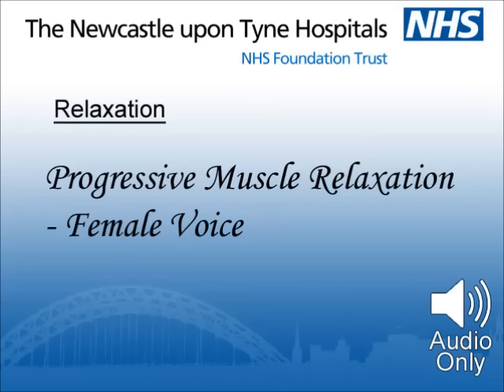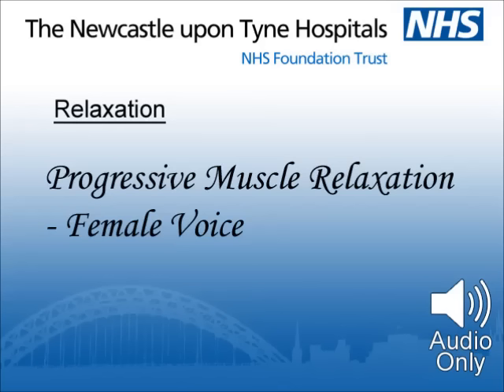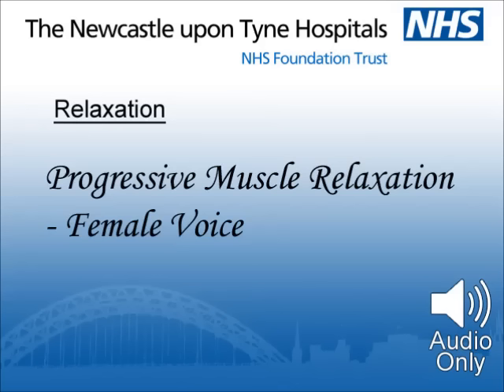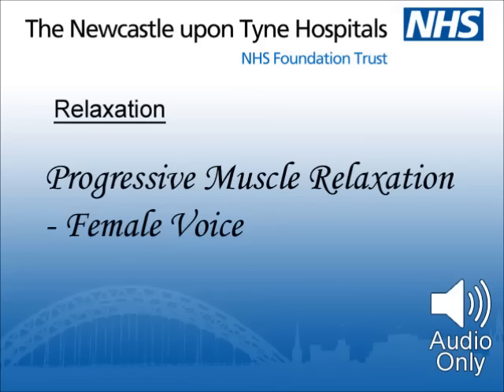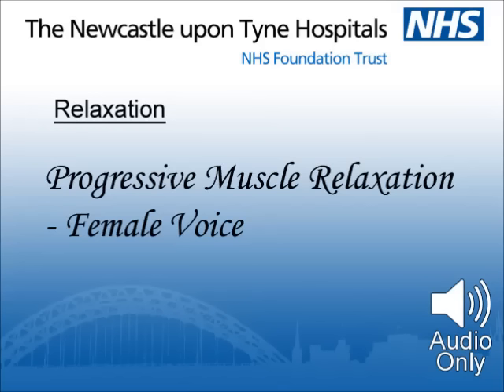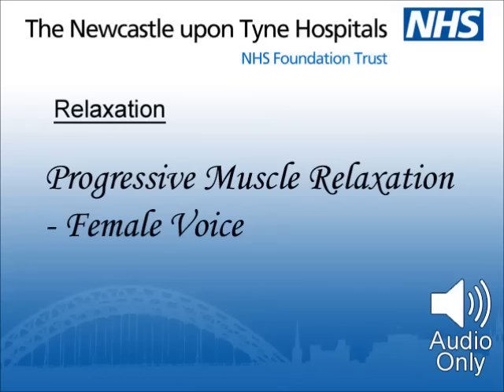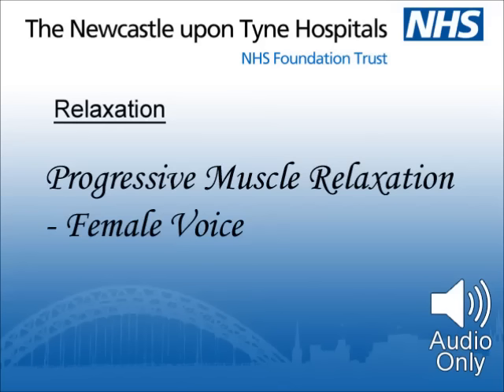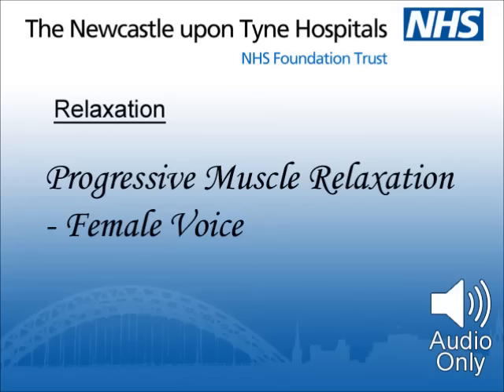Progressive Muscle Relaxation - Female Voice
Before you listen to this audio material, please read the following information carefully

Progressive Muscular Relaxation (PMR) is useful for relaxing your body when your muscles are tense, perhaps as a result of stress.  This relaxation involves tensing up a group of muscles so that they are as tightly contracted as possible, holding them in a state of tension for a few seconds, and then relaxing the muscle.

Please note there are cautions in using this relaxation; for example if there is

Muscle tension/pain
Muscle spasms
Arthritis
Heart problems
Blood pressure problems

this relaxation may not be appropriate as deliberate muscle tensing could exacerbate any of these pre-existing conditions. Generally, if you have a health condition you should seek medical advice from your Doctor/therapist before using this material

It is also advisable that people who are prone to flashbacks, trauma or schizophrenia do not practice relaxation techniques unless advised that they can by their qualified mental health practitioner.

Also please read the following:

Do not drive or operate machinery immediately following relaxation
Do not practice relaxation whilst driving or doing any other activity that requires your concentration.
Do not practice relaxation on a full stomach.
Do not cross your arms and legs.

Never practice relaxation to treat or cure undiagnosed symptoms; always see your Doctor for an accurate diagnosis.
If you have any uncomfortable symptoms during this relaxation, discuss these with your Doctor.
Do not stand up immediately after practicing relaxation. Stay seated or lying down for a few minutes with your eyes open then get up.

This relaxation material and accompanying Guidance Notes have been developed and compiled by The Newcastle upon Tyne Hospitals NHS Foundation Trust. We cannot guarantee the success of this relaxation method, nor accept responsibility for information contained in these notes and any negative consequences in using or interpreting this type of relaxation method. This material is by no means a substitute for appropriate advice from relevant healthcare professionals.